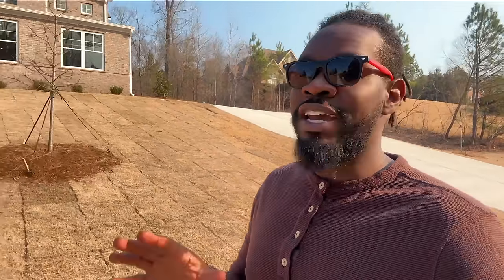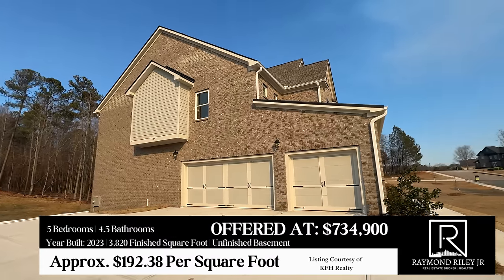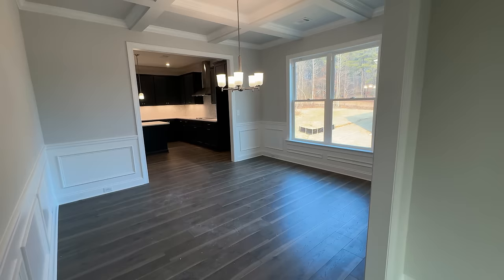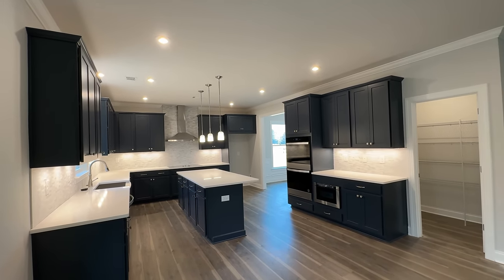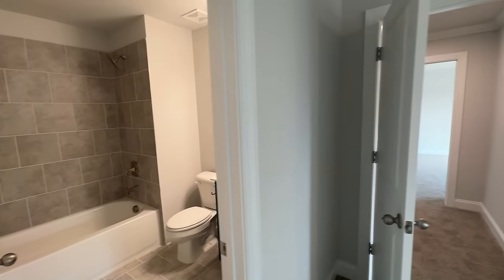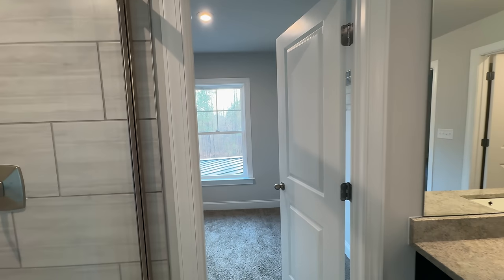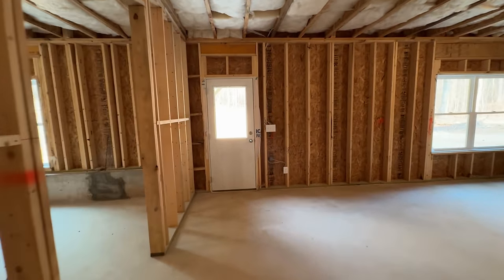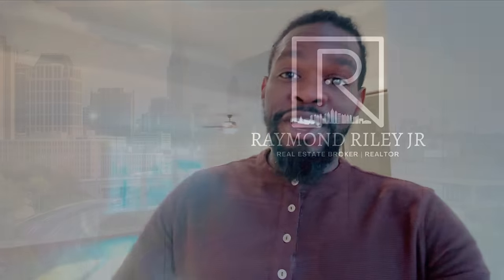New Homes Alert Douglasville GA - Brand New Homes - 3 SIDED BRICK - 1+ ACRE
Whatsup Family, Welcome back to another amazing property tour. In Today’s property tour, we will take a look at this New Homes Alert Douglasville GA - Brand New Homes - 3 SIDED BRICK - 1+ ACRE. If you are thinking about moving to Douglasville GA please HIT THE SUBSCRIBE BUTTON TO BE NOTIFIED WHEN MORE CONTENT IS UPLOADED ABOUT LIVING in Douglasville GA and the surrounding Metro Atlanta Area.

What did you think of this house? Do you want to see it in person? Are you interested in Fulton County GA Real Estate? Check out all of your Douglasville GA Homes here each day  @ATLANTA GEORGIA LIVING

If you are thinking about moving to Georgia and you're looking for a great area in the Metro Atlanta Area. Want to learn more about Douglasville GA Real Estate, Douglasville GA Pros and Cons or just Moving to Atlanta? This is the channel for you! Relocating to ATL?

Are you wondering about Douglasville Real Estate, Douglasville GA Homes for sale, or just more about Douglasville Real Estate. WHAT IS THE BEST ATLANTA SUBURBS? This is the video for you. Looking for the Best Atlanta Realtor? You found him! If you are looking to buy or sell in Douglasville GA I can assist you! We will talk about Cost of Living in Douglasville GA, Douglasville GA Schools and so much more. Douglasville GA is located in Douglasville , GA. Learn more about Douglas County Real Estate, Douglas County Public Schools and so much about Douglasville Georgia Pros and Cons channel!

Also learn more about the Atlanta Georgia Suburb, Suburbs of Atlanta on this channel as well.

Learn more about atlanta real estate market, moving to atlanta, living in atlanta suburbs, relocating to atlanta, relocating to douglasvillega, moving to douglasville
🤔Thinking of buying or selling Real Estate in Atlanta Georgia? 🍑
If this is your first time to this channel, and you want to know everything about eating, sleeping, working, playing, the good, and the bad of living in Atlanta Georgia, then subscribe▶ and tap the bell🛎 for notifications so you can be the first to know about the current market in Atlanta Georgia.😁

 douglasville real estate market,  Douglasville real estate market 2022, Douglasville homes for sale, atlanta  real estate market, Douglasville new homes, raymond riley atlanta

Wanting to learn more about the Atlanta Real Estate Market? Interested in the Cost of Living Atlanta?
 douglas county real estate Douglasville square,  douglas county real estate, Douglasville downtown, henry county schools, new homes alert Douglasville ga, new homes Douglasville ga